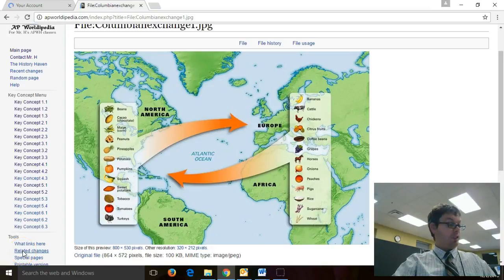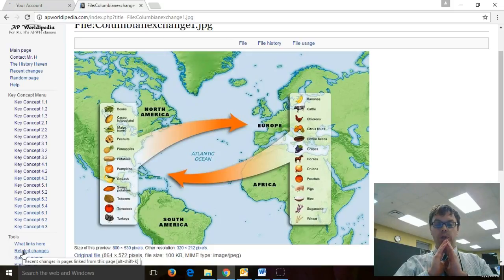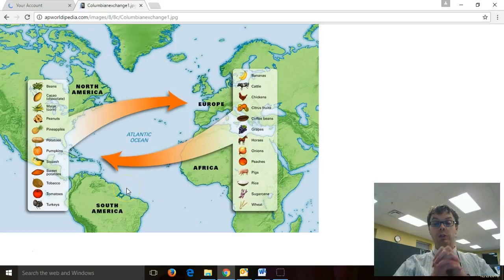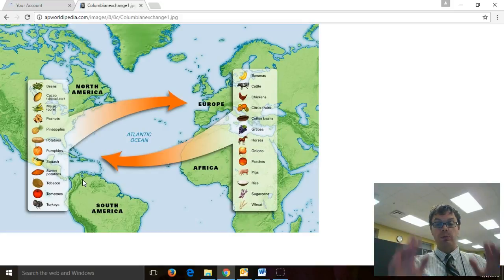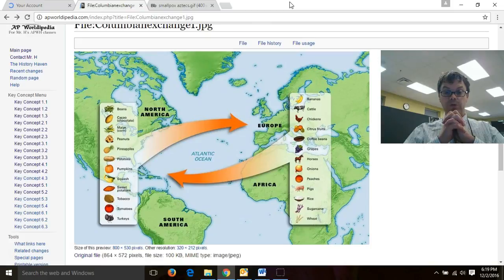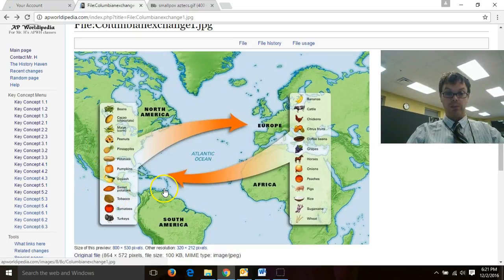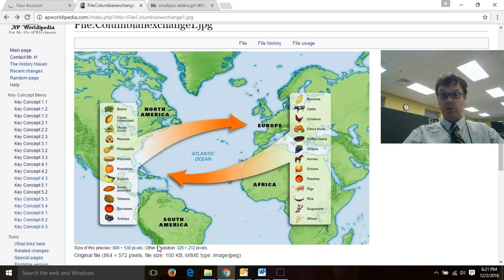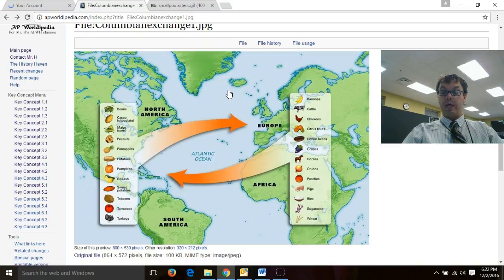4.1- Part II - Vocab video - Part I